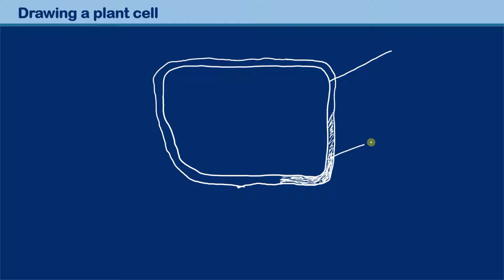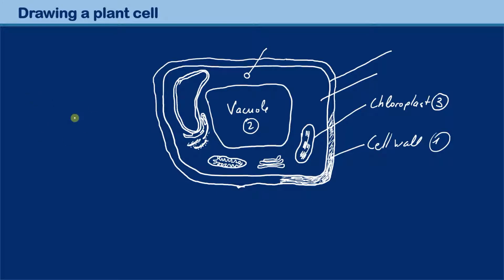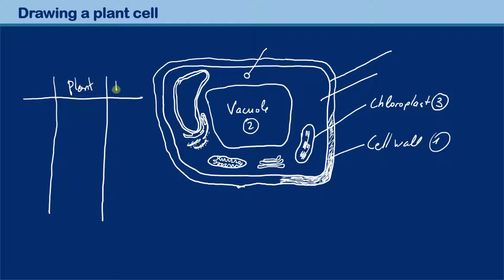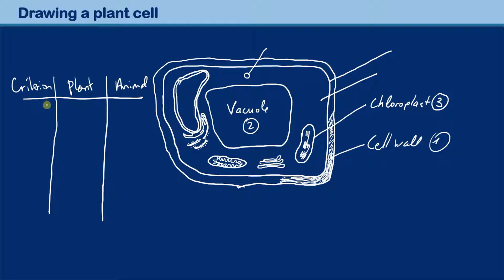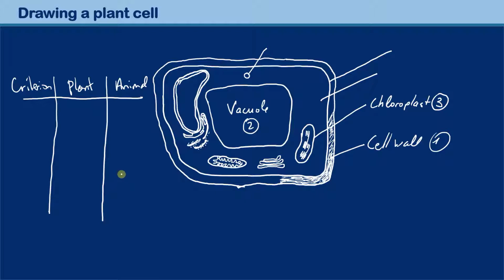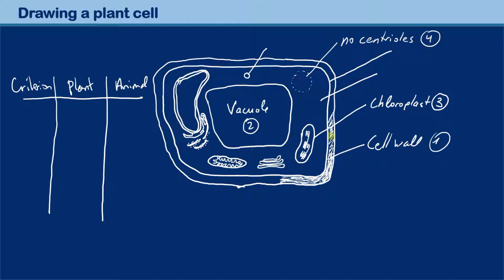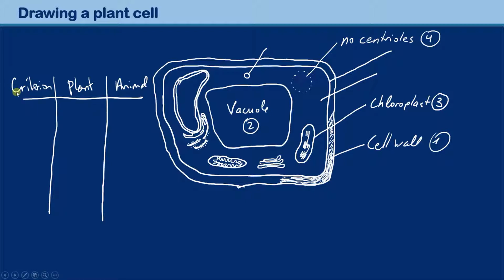Drawing plant cells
Here we are drawing a plant cell with all of the cell organelles.